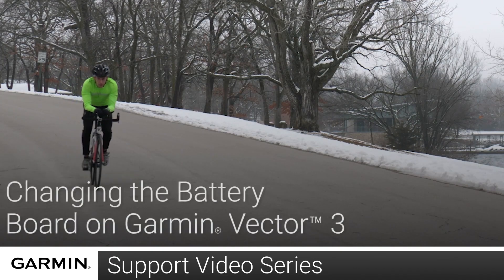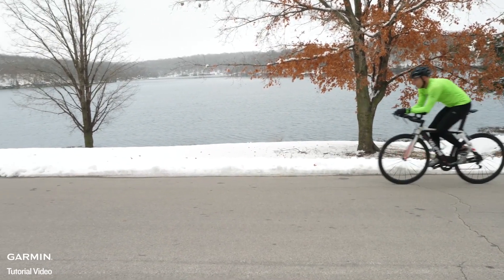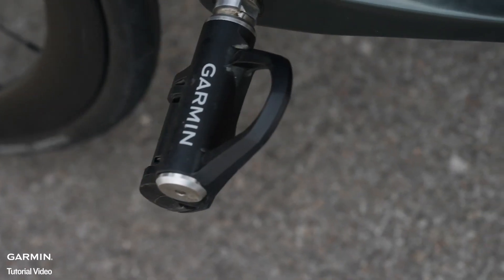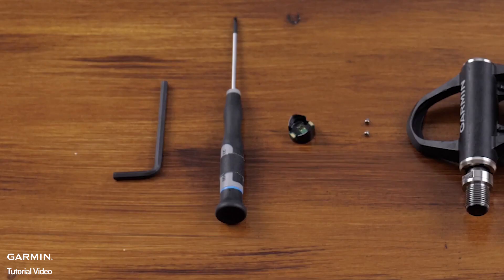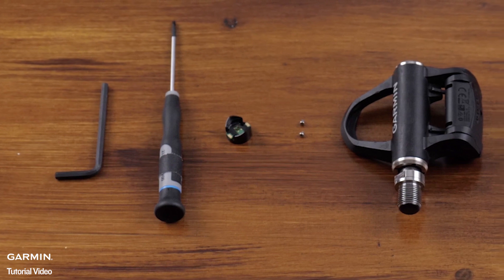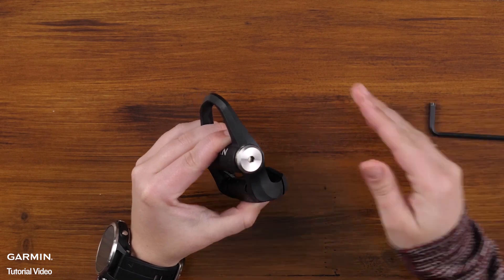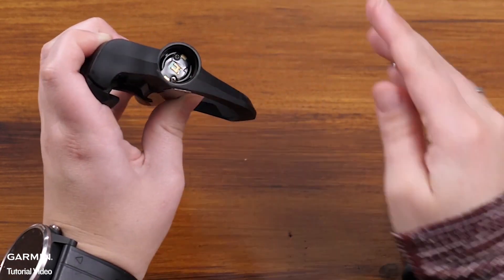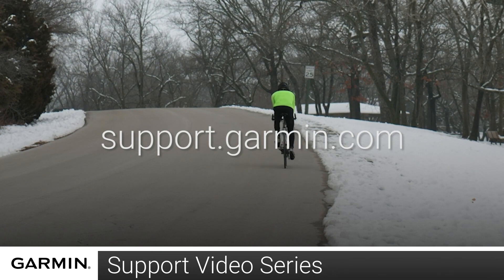Tutorial - Vector 3 Battery Board Replacement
Today we will show you how to replace the battery boards in your vector3 power meter system.